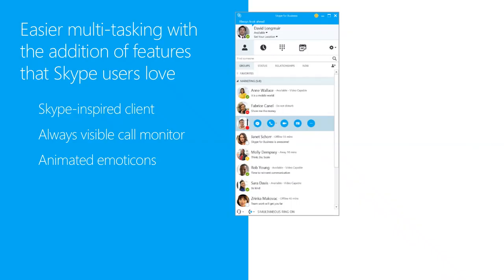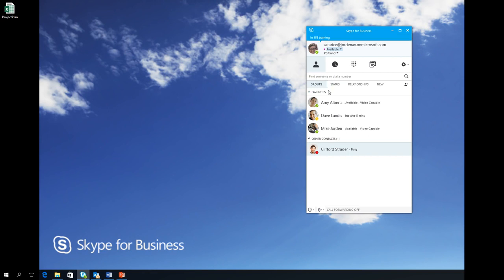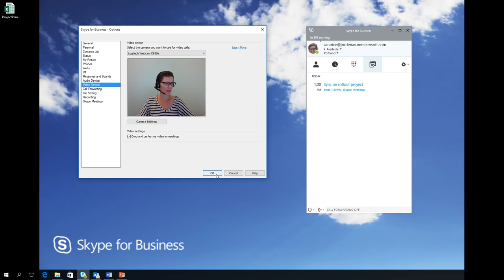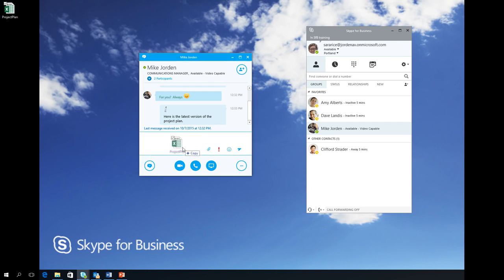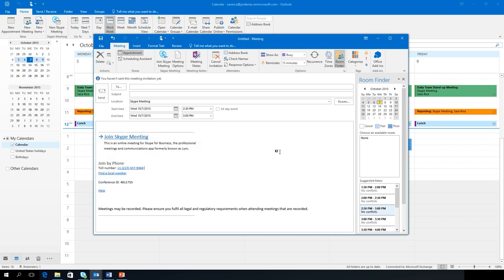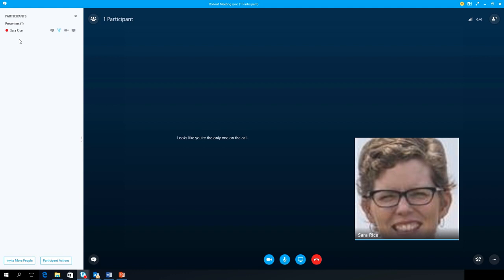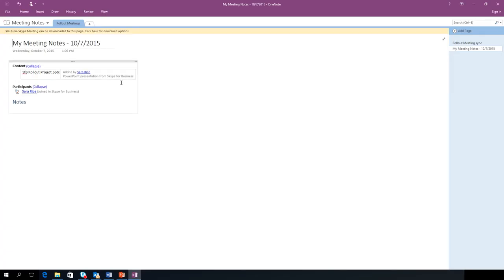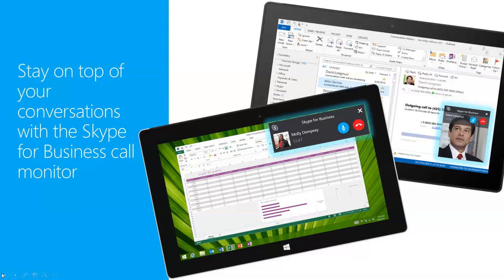The Basics of Skype for Business